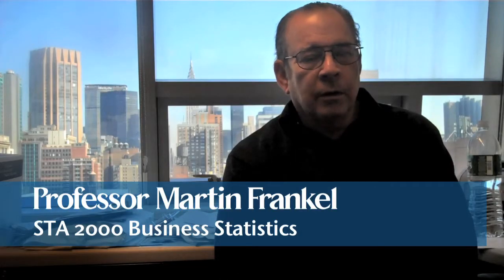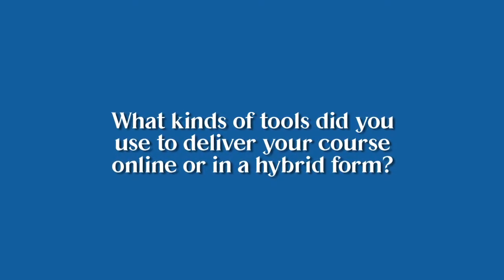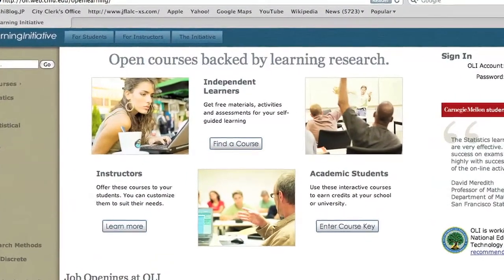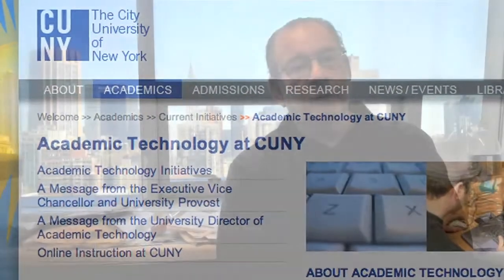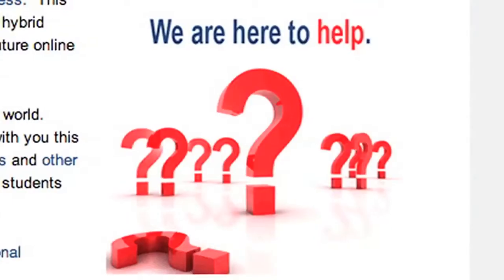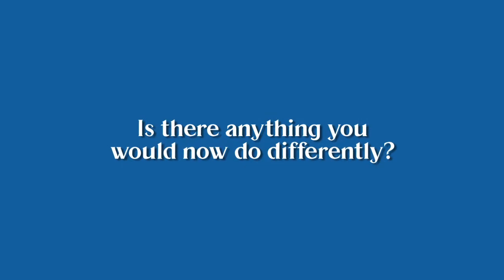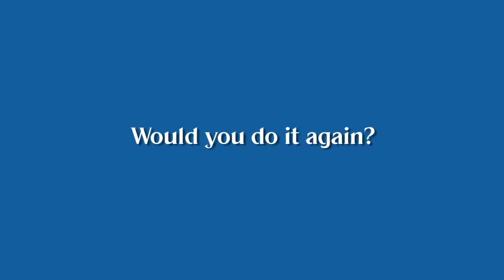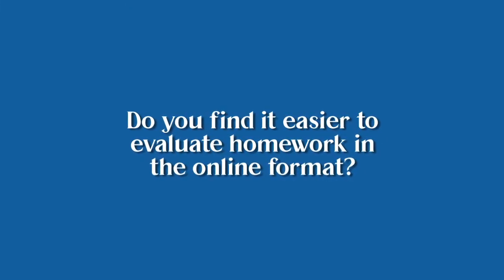Prof. Martin Frankel, Hybrid & Online Teaching @ Zicklin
Professor of Statistics Martin Frankel discusses teaching online at the Baruch College Zicklin School of Business. Recorded Spring 2011.